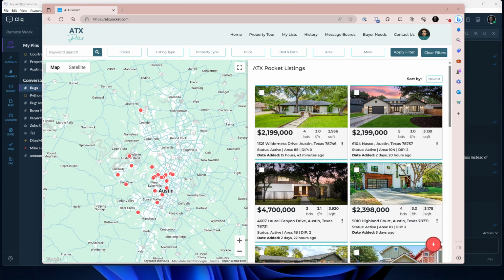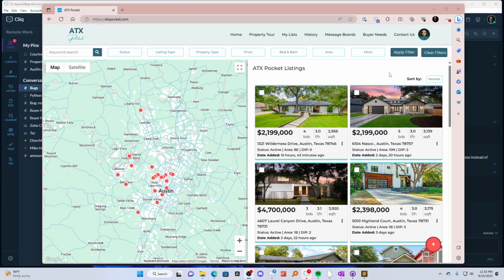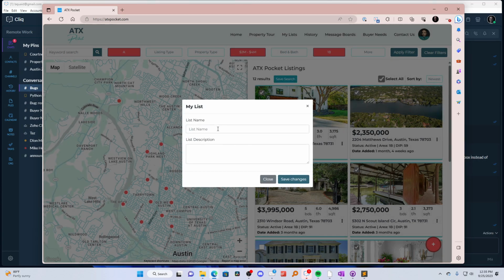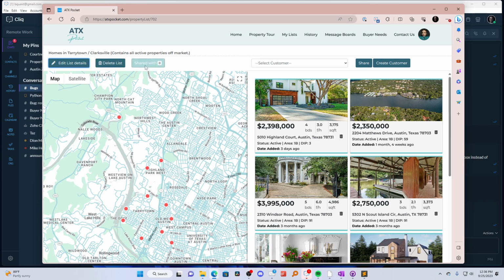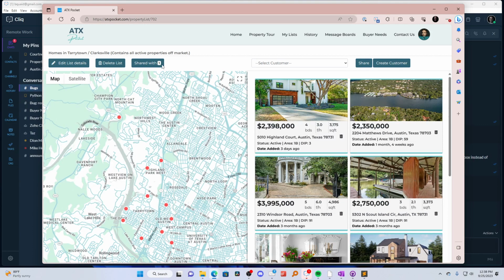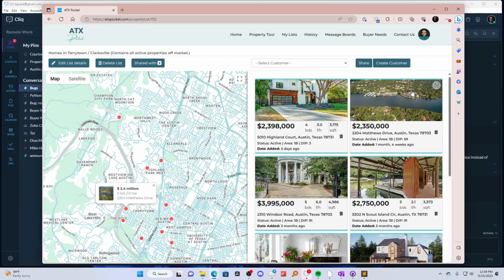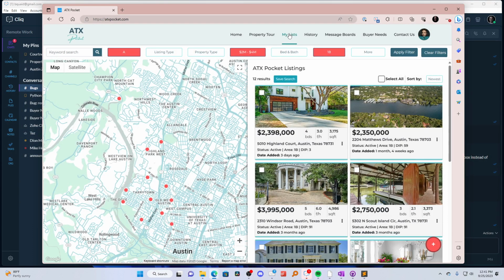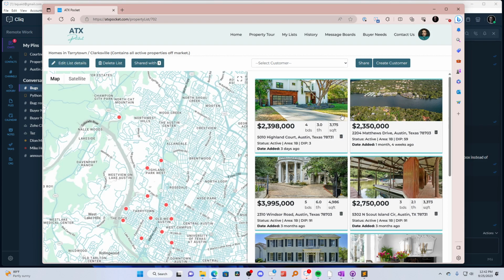My Lists and How to Create Them!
I'll show you what Lists are and how you use them to share lists of properties with multiple customers with just a few clicks!

0:00 What is a list?
1:42 Search & Select properties
2:42 Create A List
3:54 How to see your lists
4:47 Create a Customer
6:01 Share List with Customers
8:11 Add Property to Existing List & What happens?
9:56 Unshare List with Customer(s)